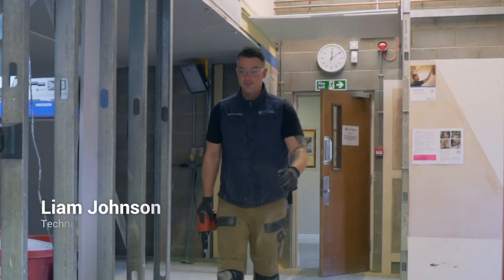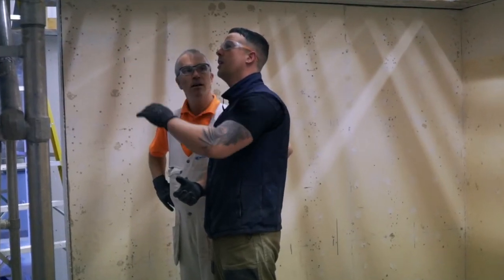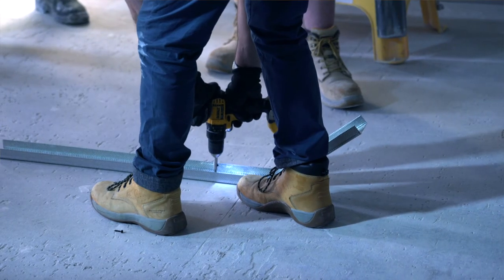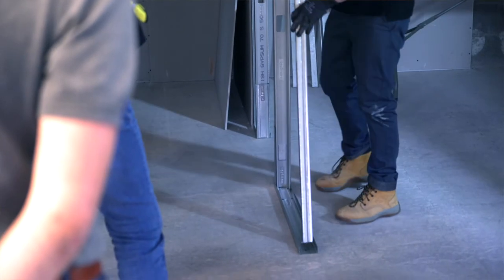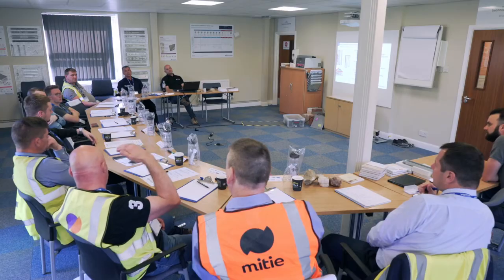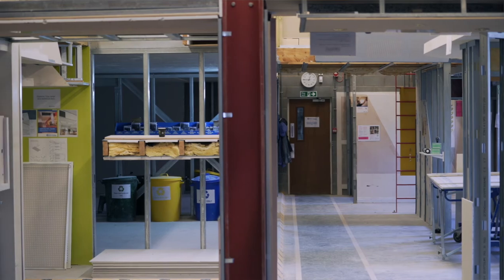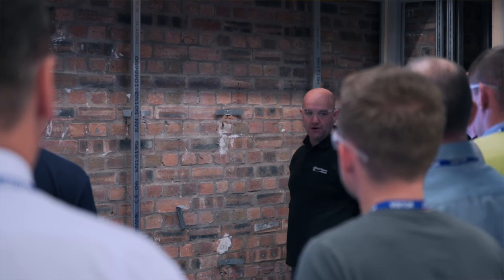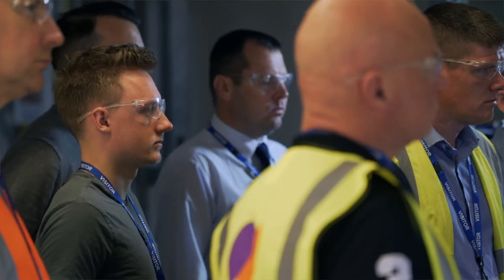Meet British Gypsum's trainers - Liam Johnson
Find out more about Liam Johnson, one of the trainers at the British Gypsum Technical Academy at Kirkby Thore located in Cumbria.